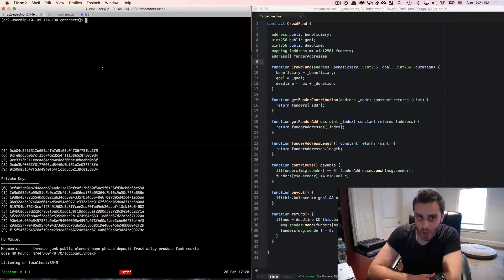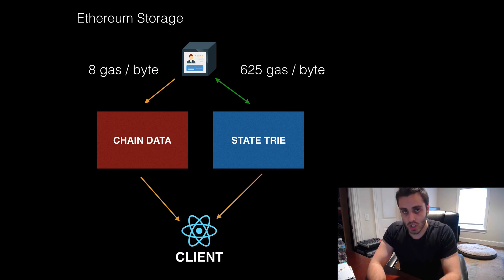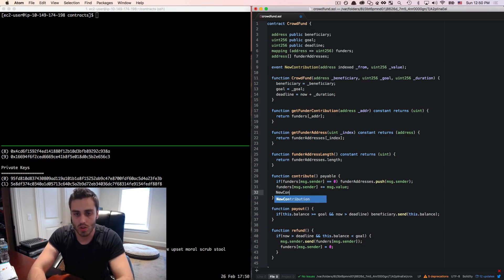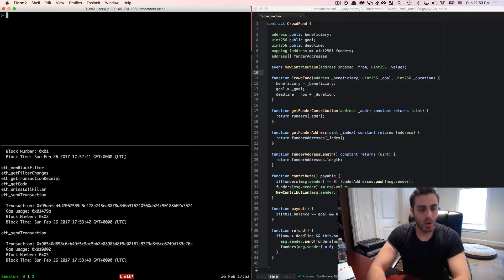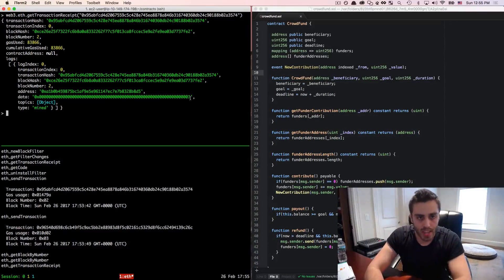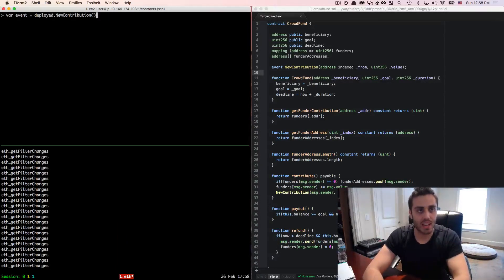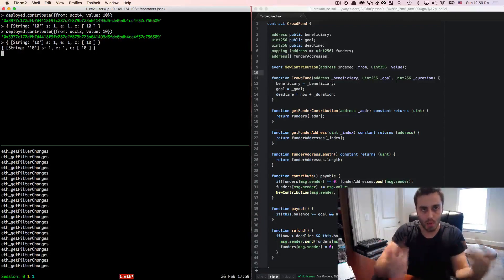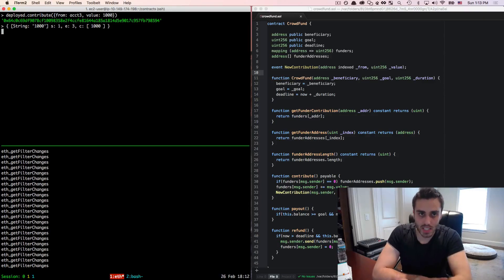Ultimate Intro to Ethereum Ðapp Development [Part 17] - Contract Events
BTC: 1HewuvpGP1fwprdcg2yru5ss28tGCo4wg8
ETH: 0xC46CDe805aCC8e7507E53E36486C7D8600559d65
XMR: 42HvHqtwg2dcZqDfLZjK8Xc8LyFKN7i3XCipbVSFDJLVGsdUN5pT3e7LExz9QTaGzdGdrEohXzvkeFmdZK1MPGX92xqftUn